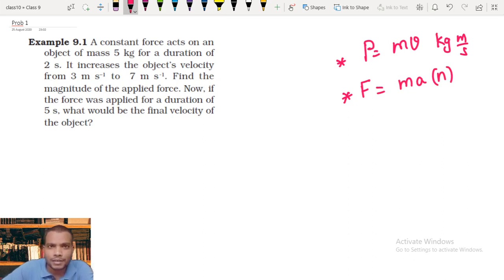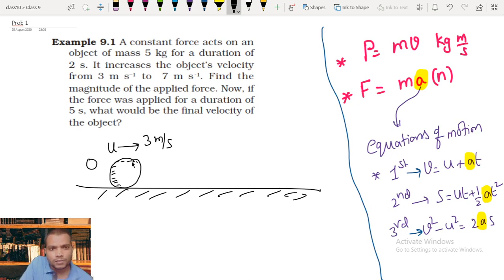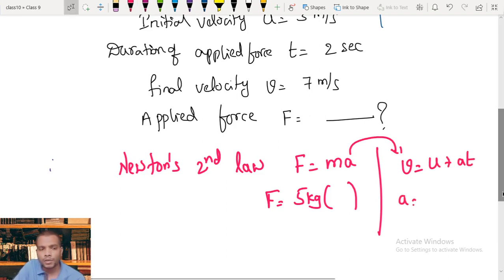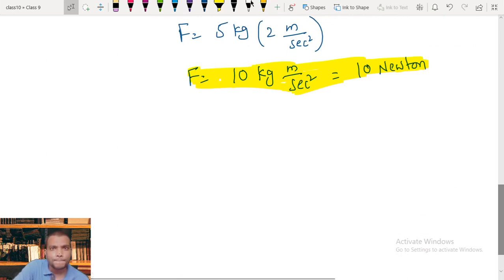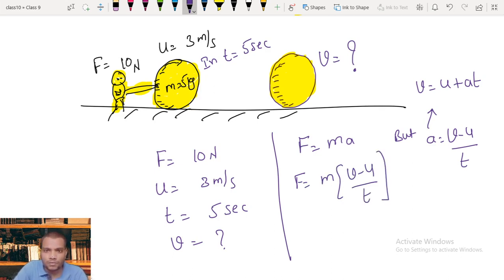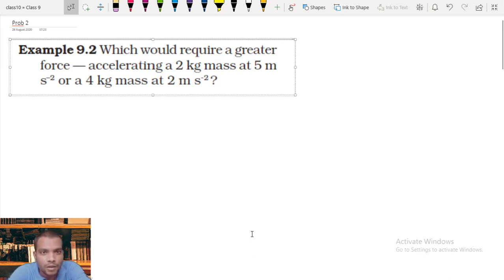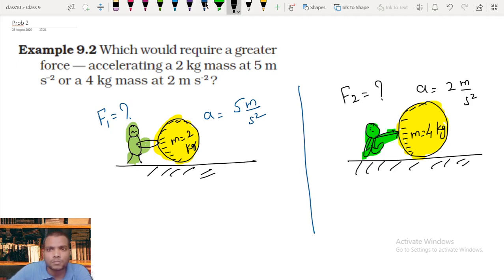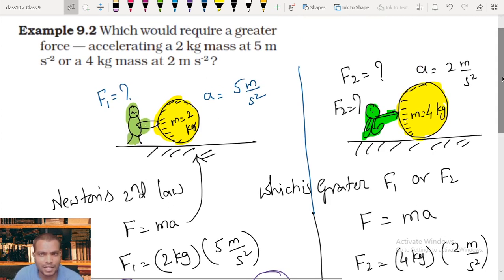Class 9 physics, force and laws of motion, problems 01, 9.11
Problems based on newton's laws